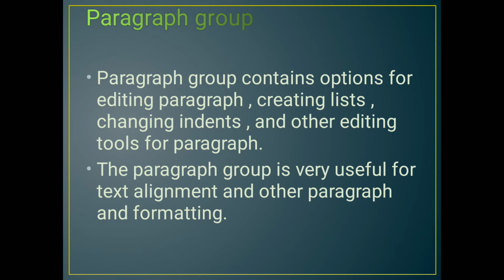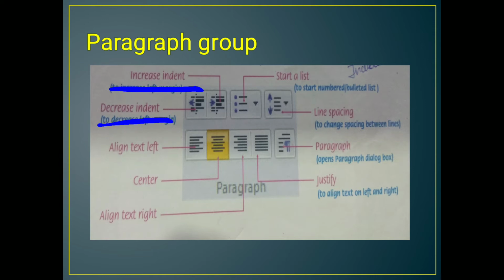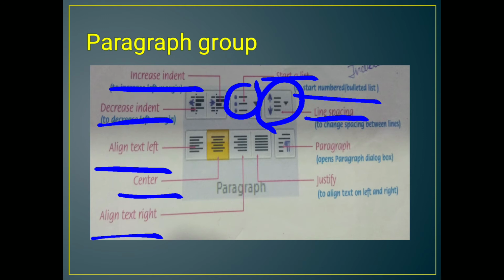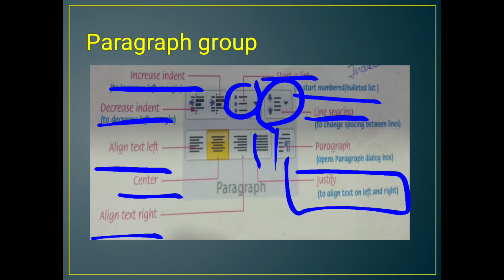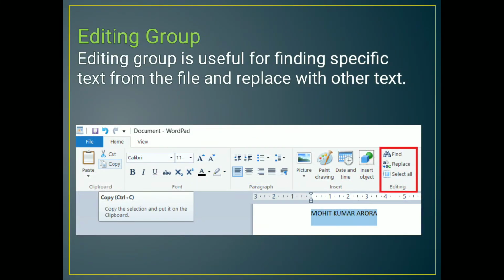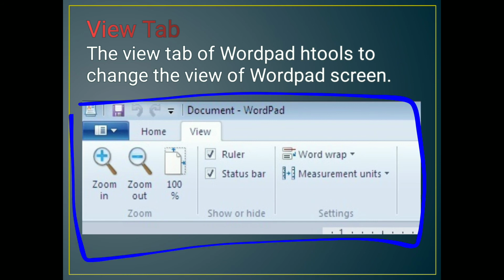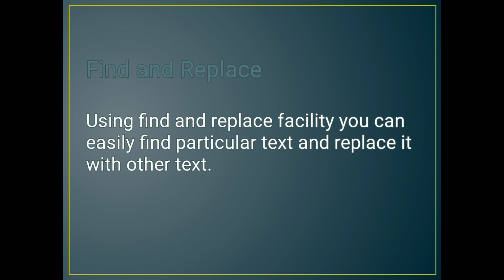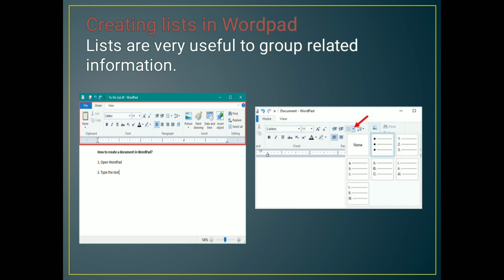Class 4 lesson 4 wordpad part 3